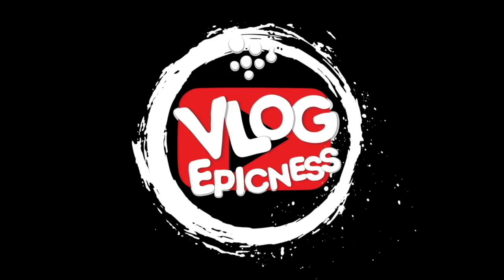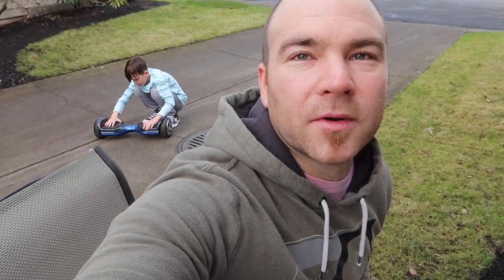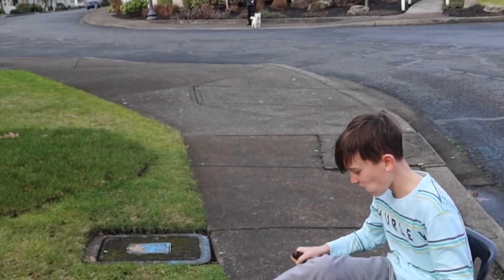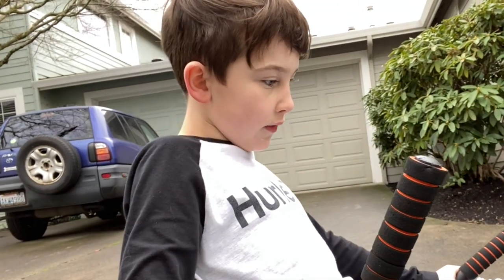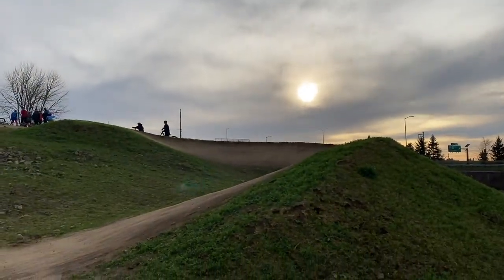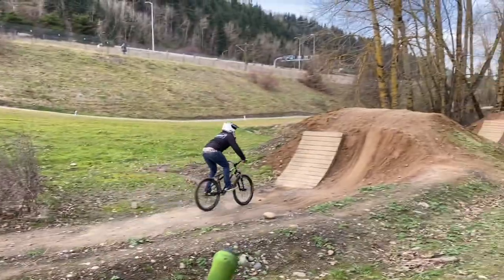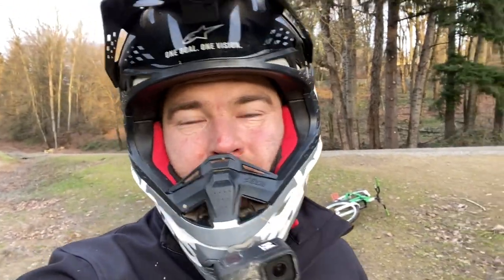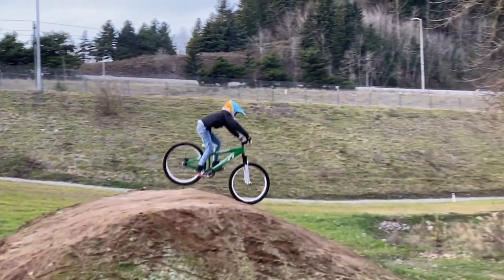Checking Out The New Gateway Bike Park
We went to check out the new Gateway Green Bike Park in Portland OR.

Vlog Epicness Merch

Support Us: Thanks to everyone who helps keep this content going!

Vancouver Washington 98684

Facebook: Total Epicness (Skits) and Vlog Epicness (Shorter Vlog Clips)